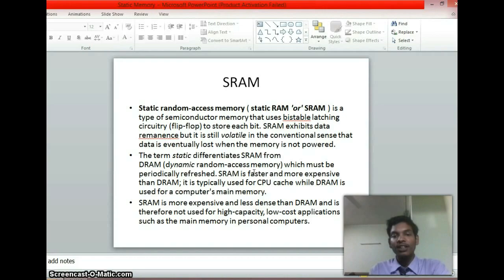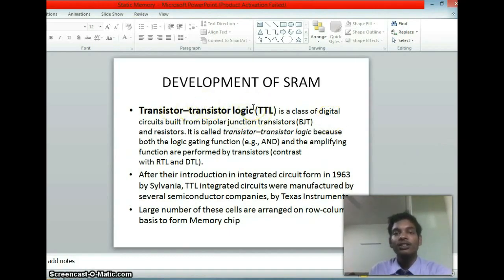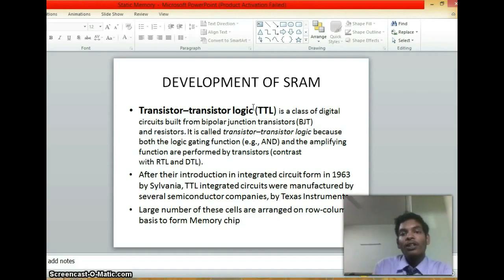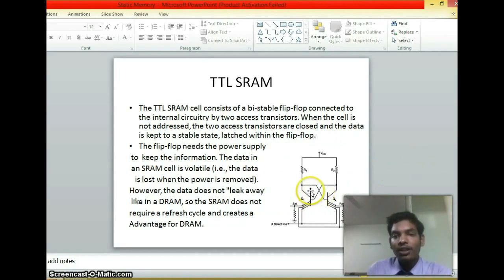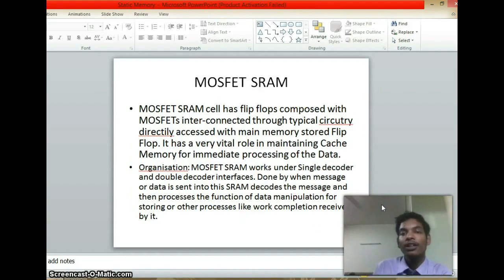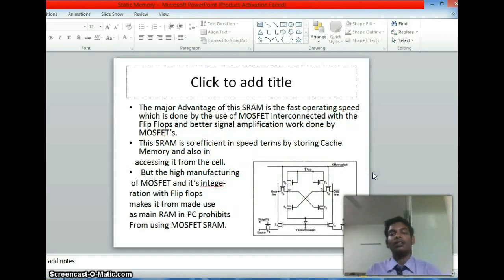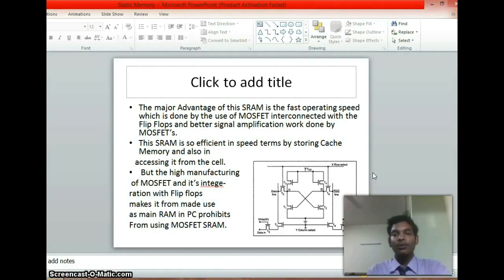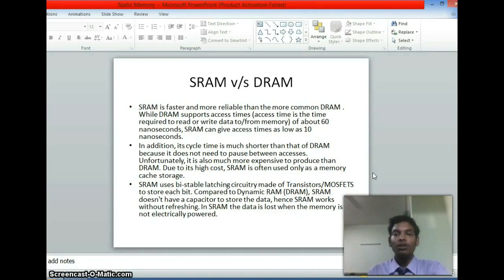SRAM || Computer System Architecture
Detailed description about SRAM.